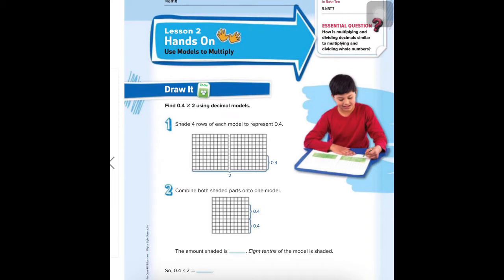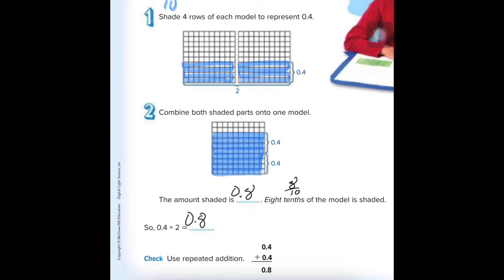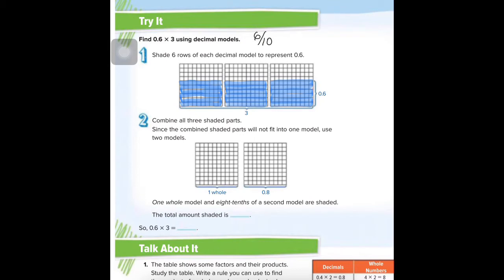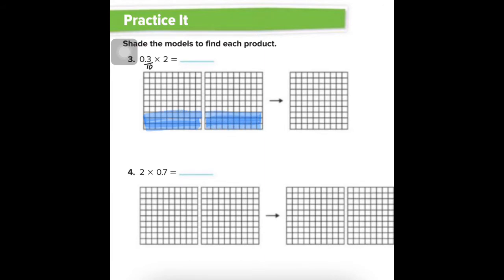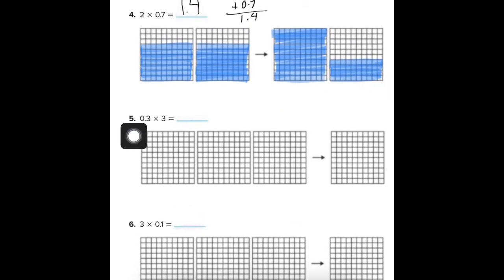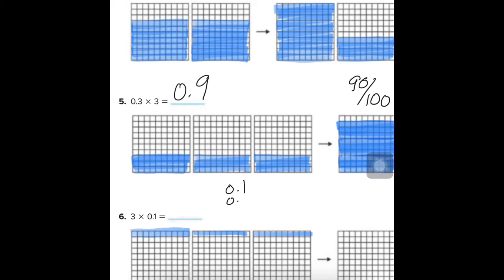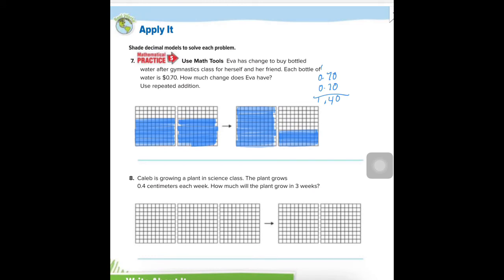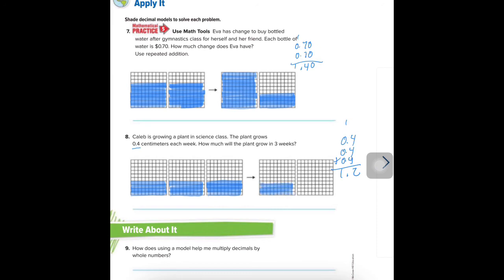Chapter 6, lesson 2, Guided Practice